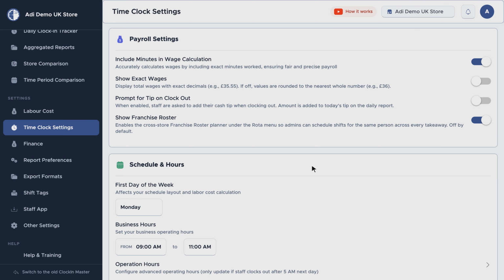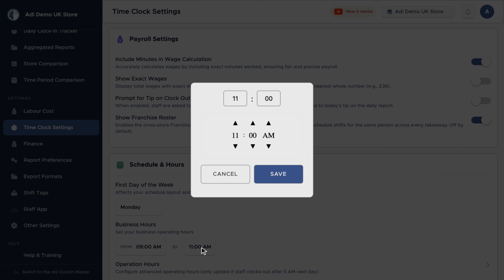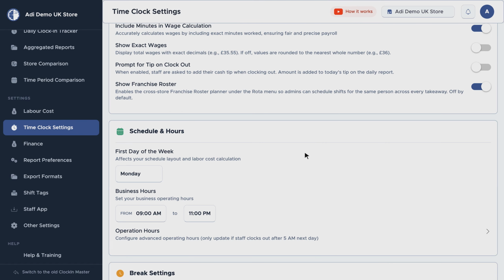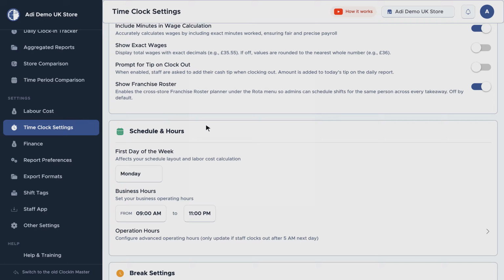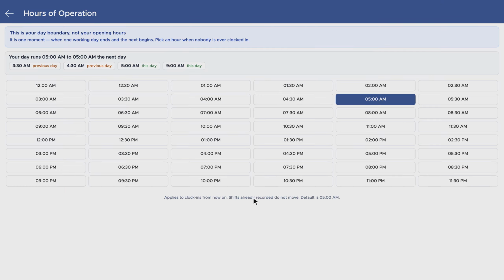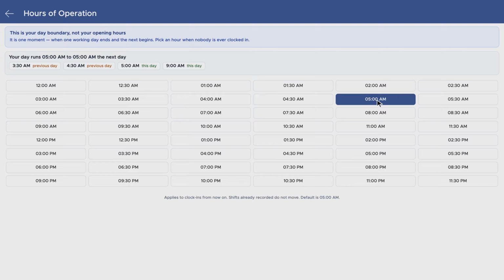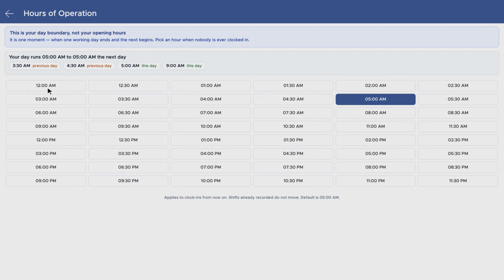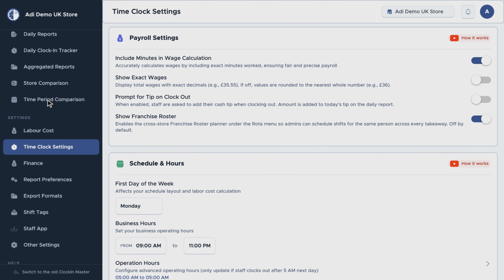📌 Clock In Master - Business hours, operation hours, and when your week starts / Admin Guide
Time Clock Settings — The three settings that tell the system when you are open

Clock In Master is staff time tracking for hospitality and retail: clock in and out, rotas,
time off, tasks and payroll-ready reports across all of your stores.

Chapters
0:00 Introduction
0:08 Three settings, one card
0:33 Setting when you open and close
1:01 What filling this in unlocks
1:36 When your week starts
2:02 Operation hours is not a range
2:35 The baker, and what goes wrong
3:32 Set it to three, and it comes right